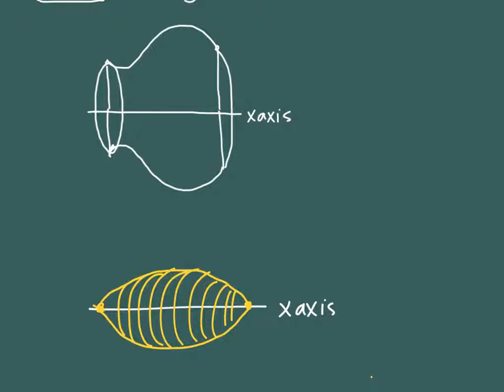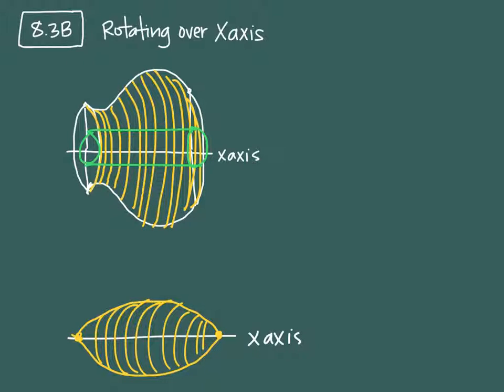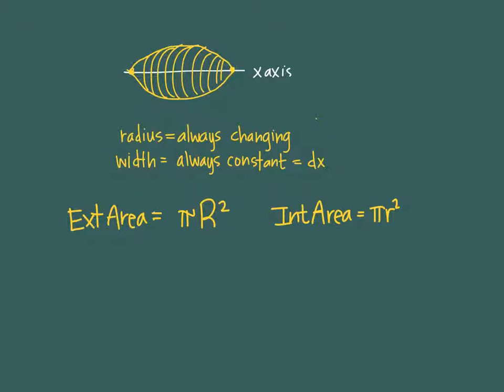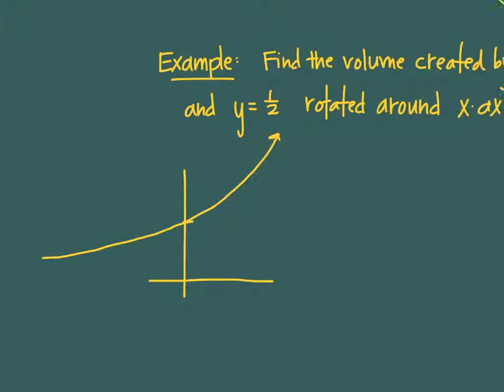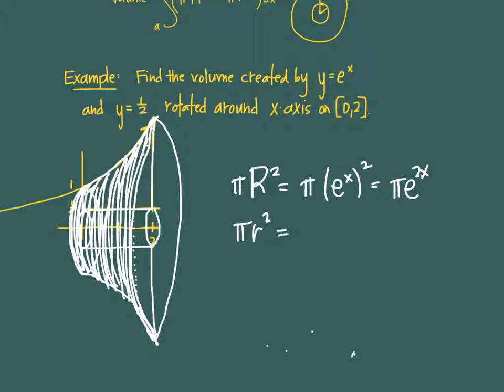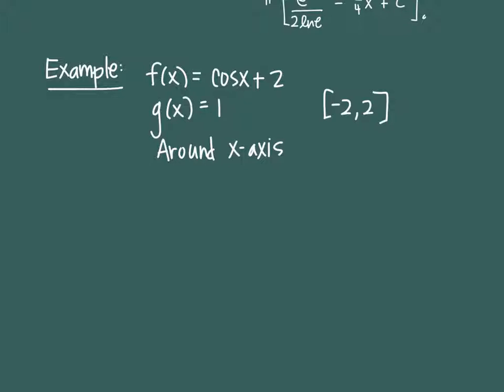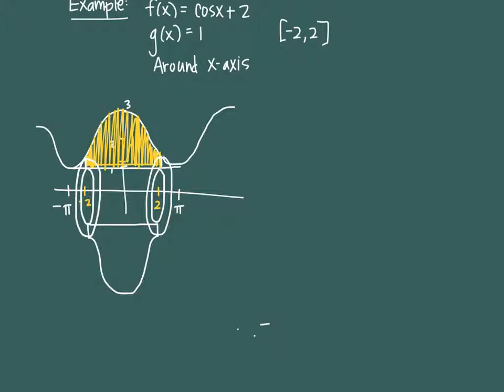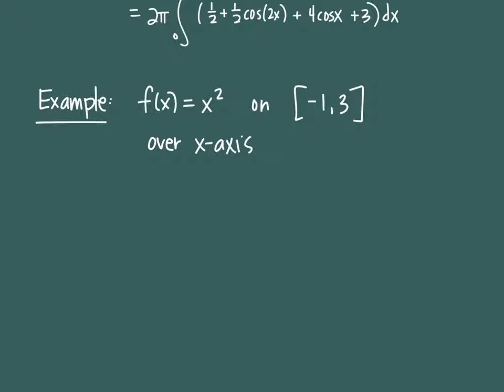AP Calc AB 8.3b